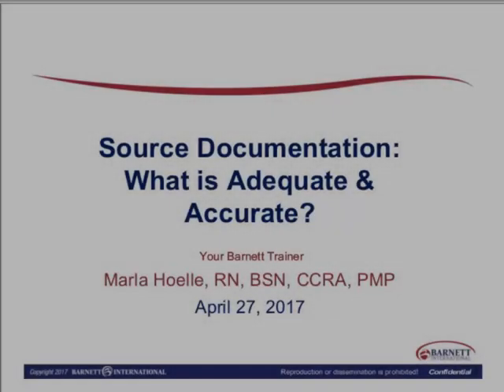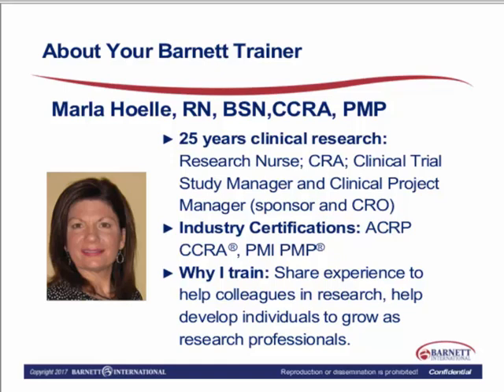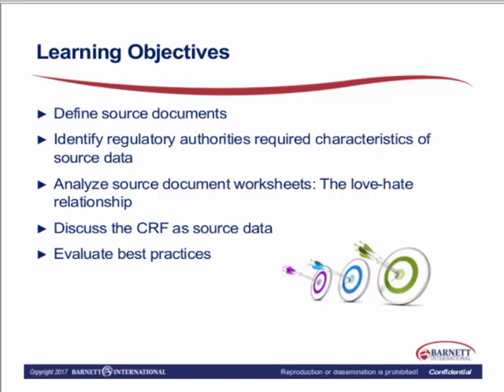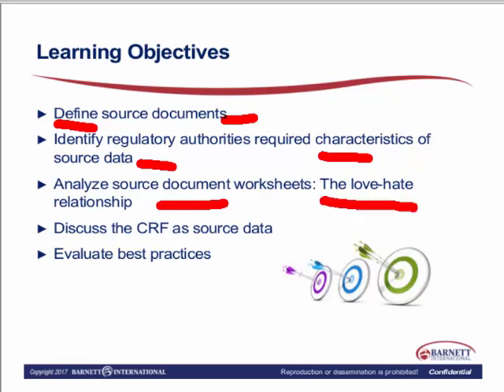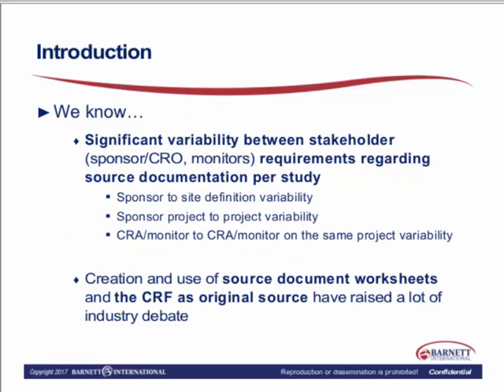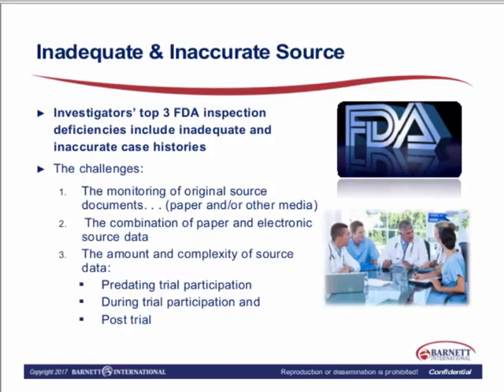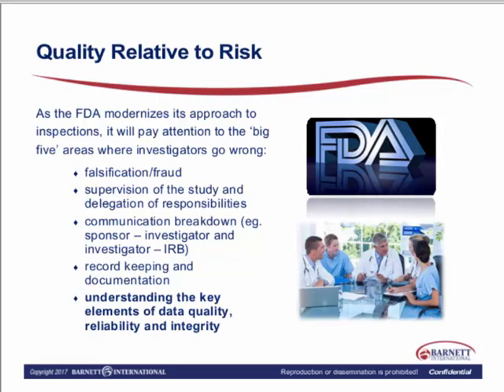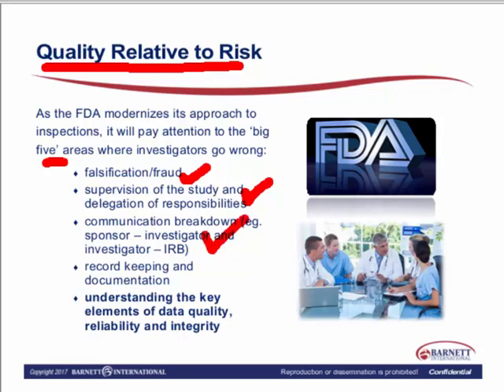Source Documentation: What is Adequate and Accurate? Trailer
Lack of adequate and/or accurate source documentation has been noted as a common deficiency in inspection findings of Clinical Investigators. There is significant variability between stakeholder requirements regarding source documentation per study, including sponsor to sponsor, sponsor to site, etc. The creation and use of source document worksheets and the use of the Case Report Form (CRF) as the original source have raised a lot of industry debate. These issues and more regarding adequate and accurate source documentation to meet the requirements of regulatory agencies essential documentation standards will be presented and discussed.